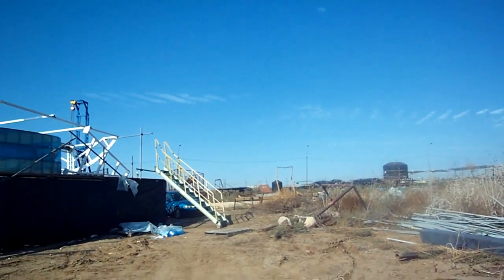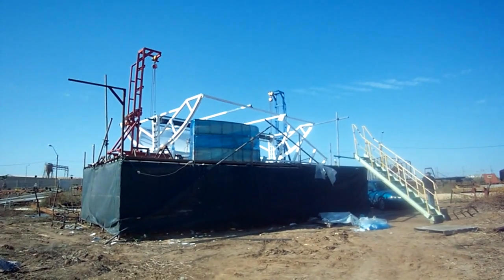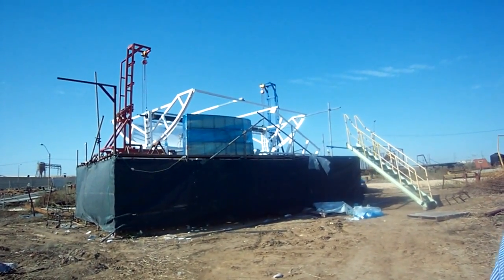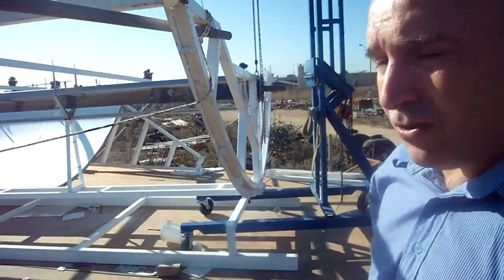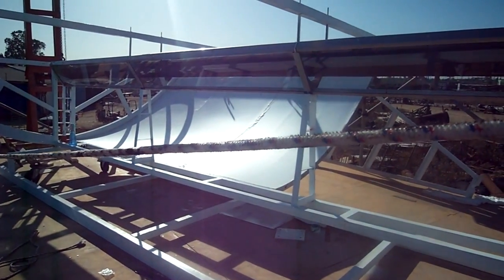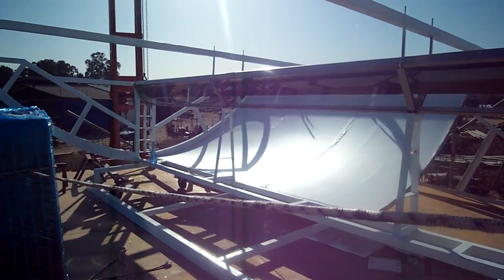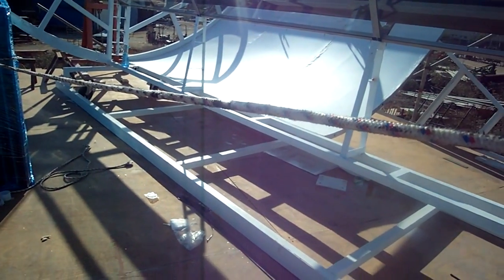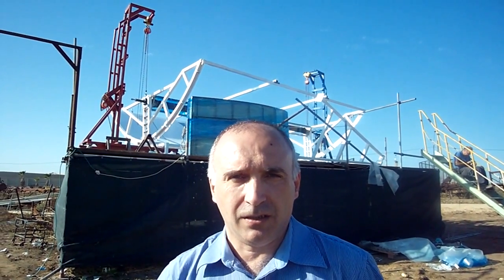SOLRAD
SOLRAD -solar innovative water heating solution to be used in various applications , ideal for pumping water , heating water , steam production ,
air conditioning , cooling and more.
the SolRad system is a new, high capacity, Solar Thermal energy provider.
SolRad can be efficient energy provider for the following applications:
 1. Thermo Solar Water pumping high capacity stations
based on cooperation with Indian & Israeli providers of Micro-turbines & water pumps,
we deliver water pumping stations for all water pumping scale projects.
the unique advantage of this solution is that the pumping stations do not need electricity supply; the stations do not need generators or grid electricity
 2. Thermo Solar Air condition based on Thermal energy and Absorbtion Chillers
in cooperation with absorbtion chillers producers, several projects of Thermo Solar air condition were submitted in Israel, in the city of Eilat and its suburbs.
SolRad can offer Thermo solar air condition for hot countries
 3. Thermo Solar solutions for cooling adressing the cold storage sector; examples:
a project for dairy storaged products, 2'000sqm, at 7C degrees, is negotiated in Israel,
a project for cold storage for 500 containers worth of harvested bananas in Bahamas
4. Thermo Solar low cost Desanilisation solutions
now in discussions with thermal based desanalisation solutions providers in Israel and abroad to offer them the needed Thermal Energy for their projects.
5. Thermo Solar Micro turbines for Electricity -
together with an Indian provider, SolRad provides efficient small scale power stations.
mainly these solutions are adressing remote regions where electricity supply is a challenge
6. Energy Efficiency and Load Shifthing using Thermal PCM Accumulator.
using the TA, we can provide cooling solutions 24x7 for cooling needs, cold storage, in developing sunny countries like Bahamas, Kenya, Ethiopia, Ghana and similar
we do strongly believe these subjects, each of them beeing inovative, can help to adress energy challenges in countries in Africa, Australia, India, South East Asia, Latin America and elsewhere to mitigate their electricity demand and also, to offer new power supply sources to deal with electricity/energy challenges.
if you'd like to get an impression about the SolRad system,
Please take a first look at our innovative solution in solar heating and pumping water.
We will be happy to hear from you during or after the WATEC fair